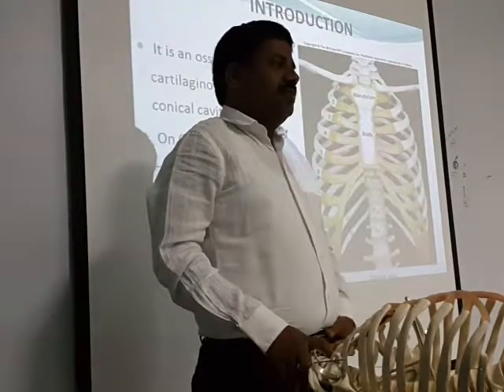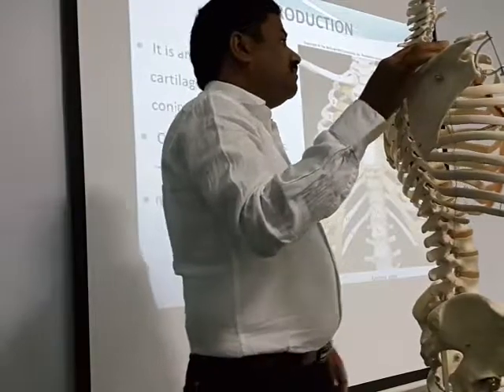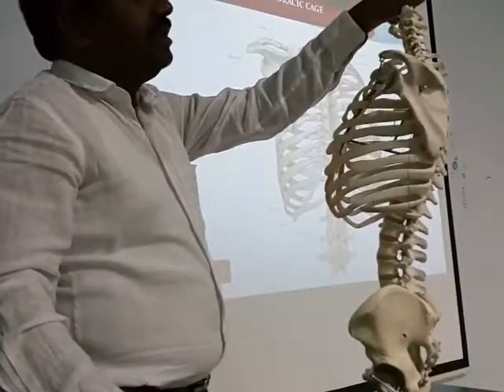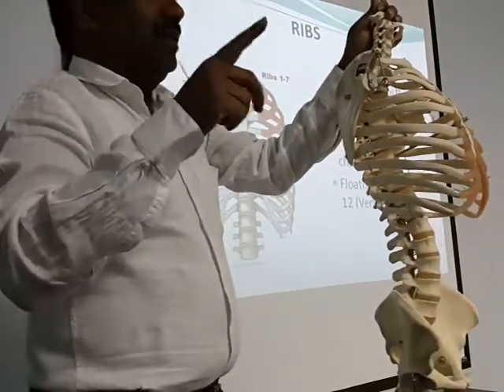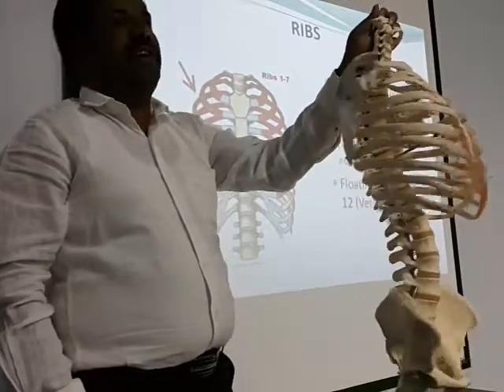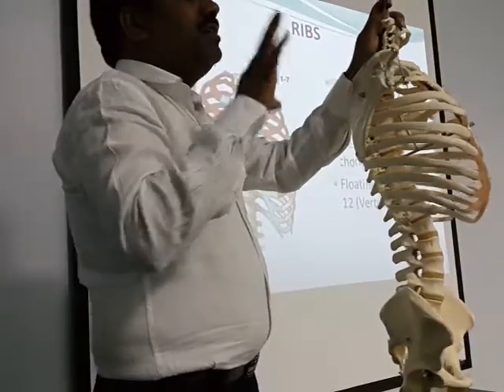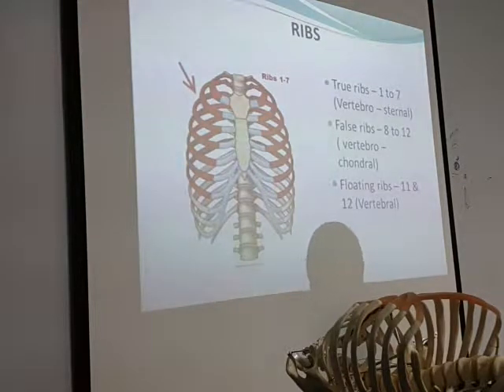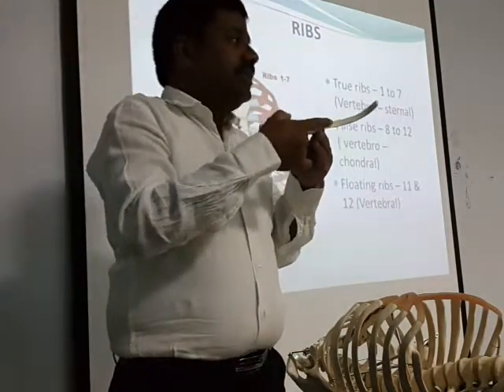Anato - Thoracic wall & respiratory movements II